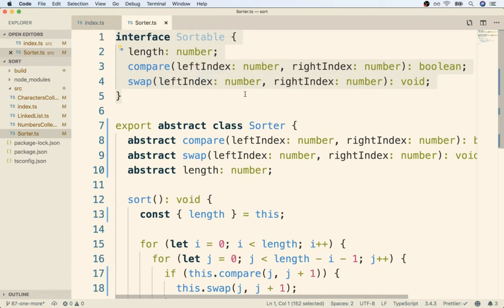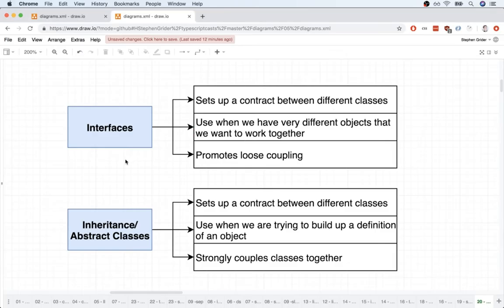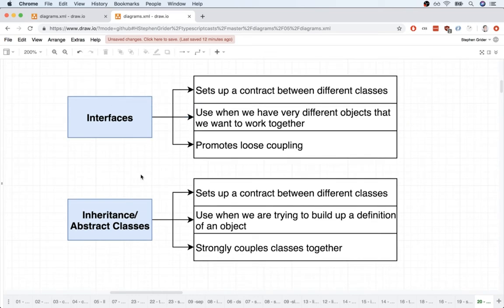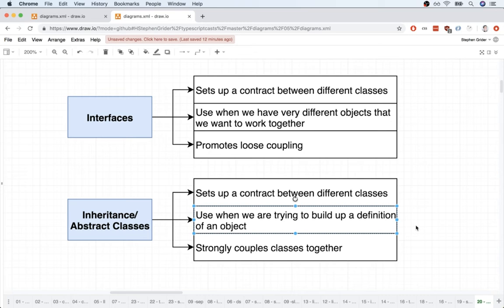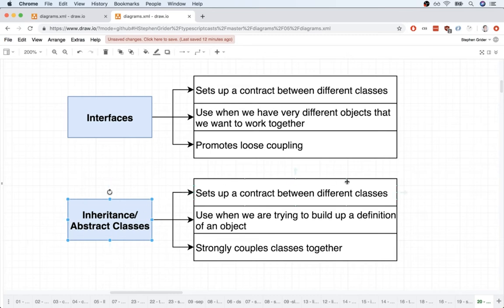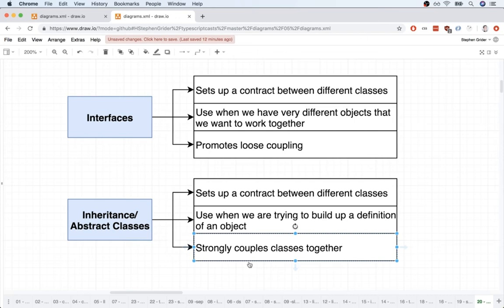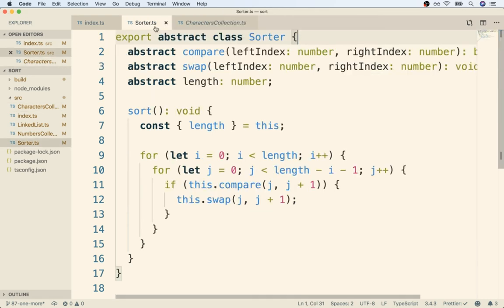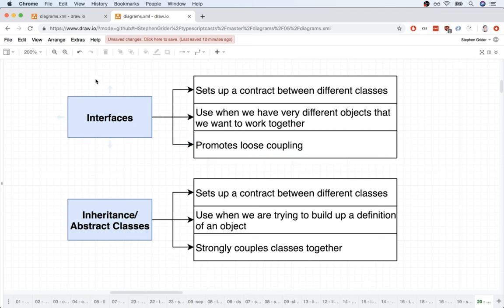Typescript Guide - Lesson 92 Interfaces vs Abstract Classes